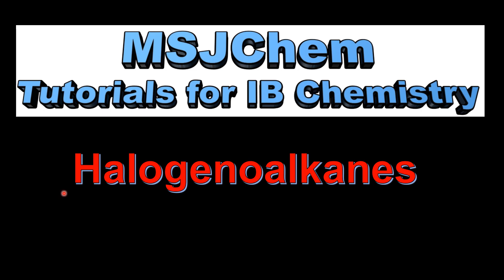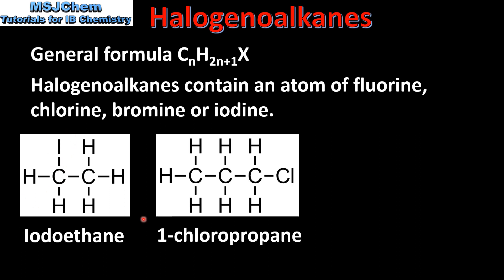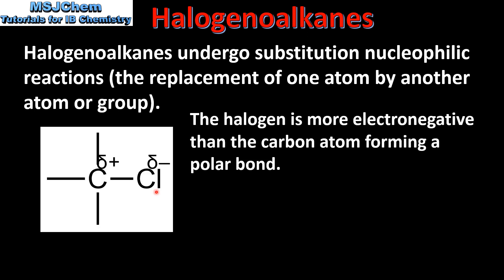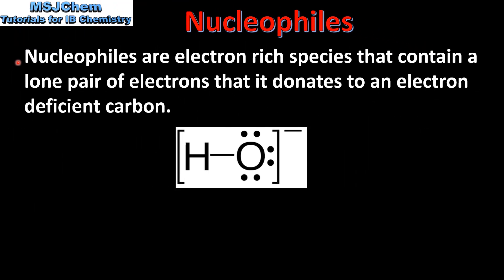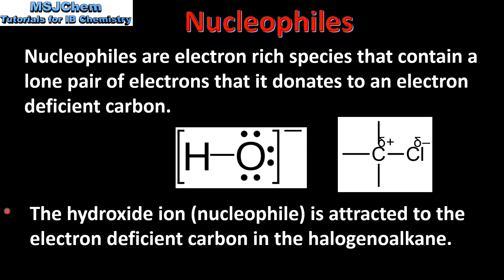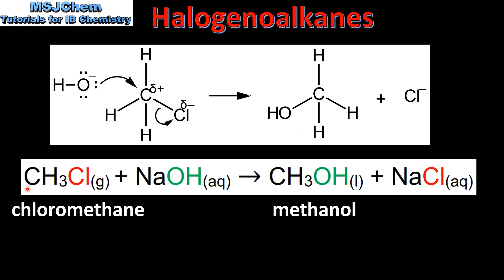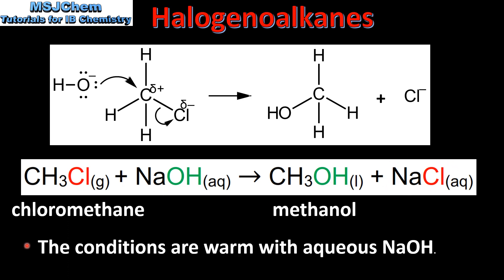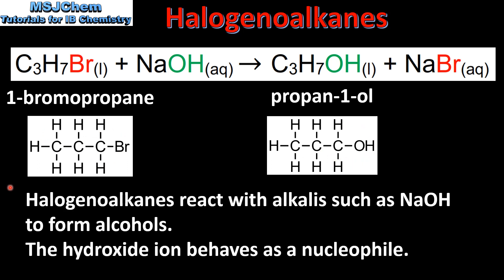10.2 Reactions of the halogenoalkanes (SL)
Understandings:
Halogenoalkanes  are more reactive than alkanes. They can undergo (nucleophilic) substitution reactions. A nucleophile is an electron-rich species containing a lone pair that it donates to an electron-deficient  carbon.
Applications and skills:
Writing the equation for the substitution reactions of halogenoalkanes with aqueous sodium hydroxide.
Guidance:
The mechanisms of SN1 and SN2 and electrophilic substitution reactions are not required.